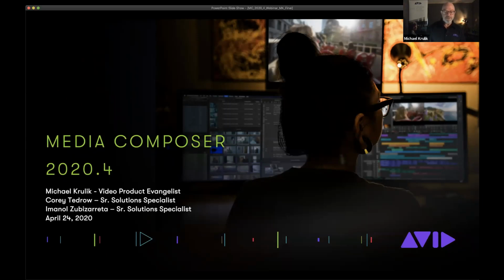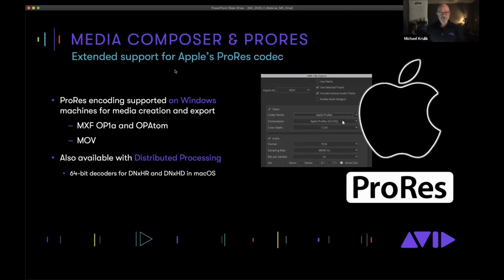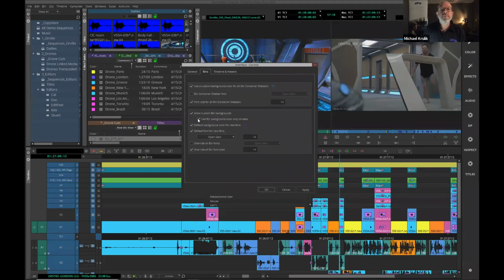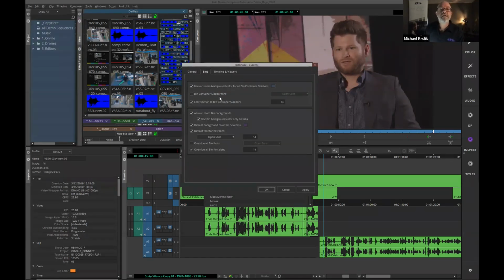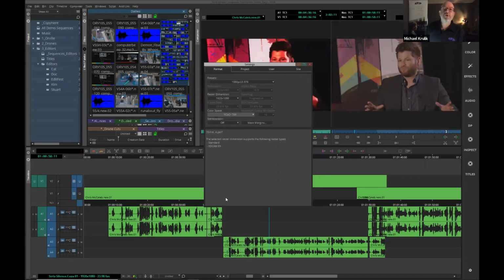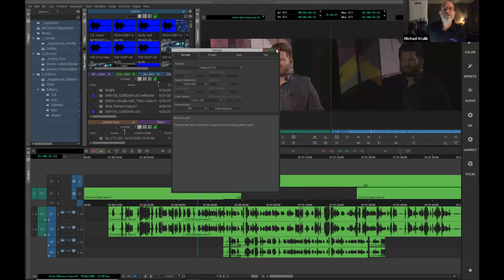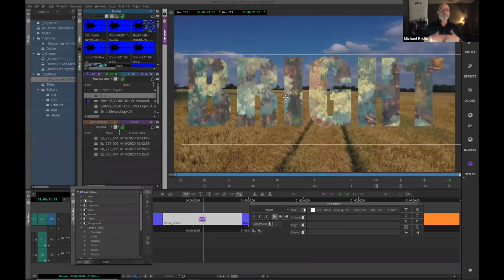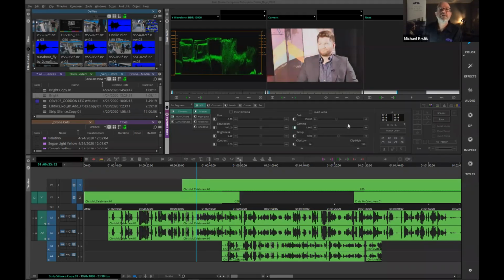Media Composer 2020.4 Overview Webinar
View our on-demand webinar where Avid product expert Michael Krulik walks users through some of the new features of the Media Composer 2020.4 release